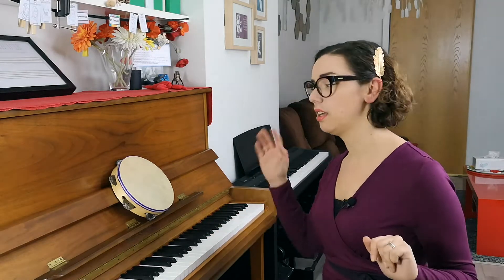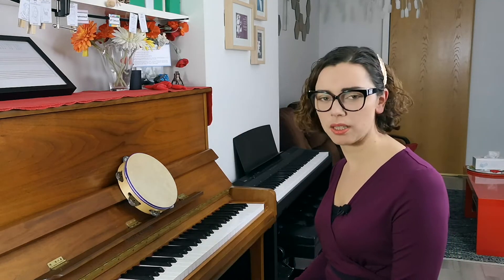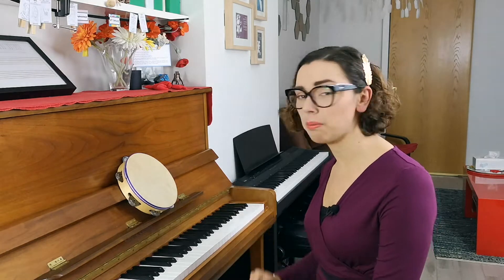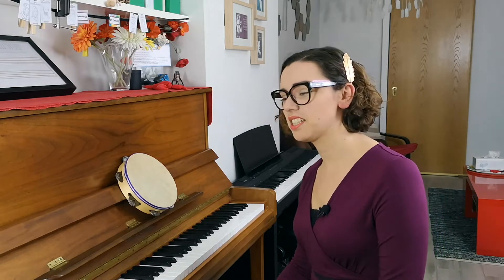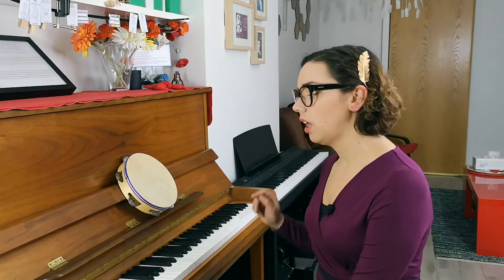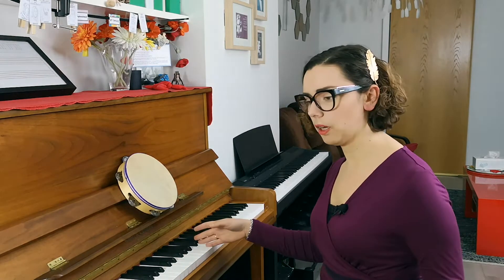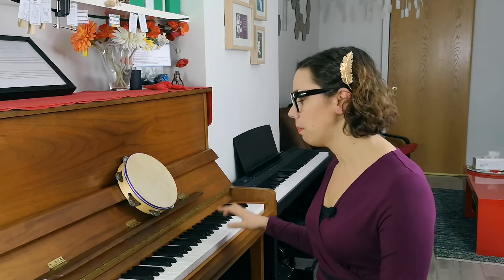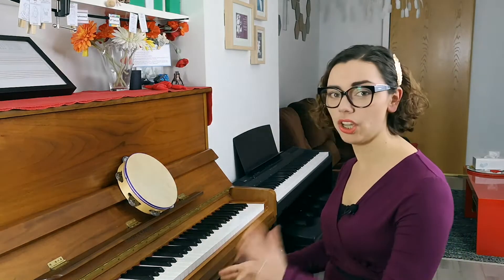3 Tips for Group Lesson Management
In this video, I give you 3 tips you can use to immediately make your group lessons more manageable. Students that learn in groups respond well to simple cues to keep them moving along from one activity to the next.  Master these tricks and your groups are bound to run smoothly!

Learn more tools like these from my Mini Musicians course. This is an all-inclusive course you can begin teaching in your studio right away - no licensing fees!